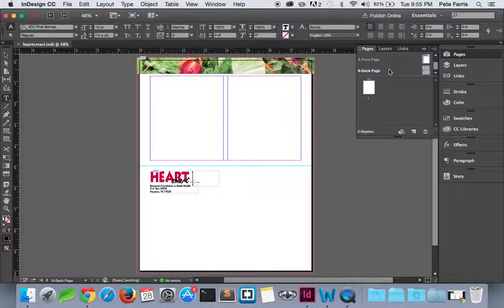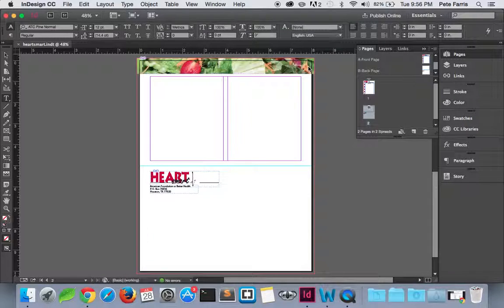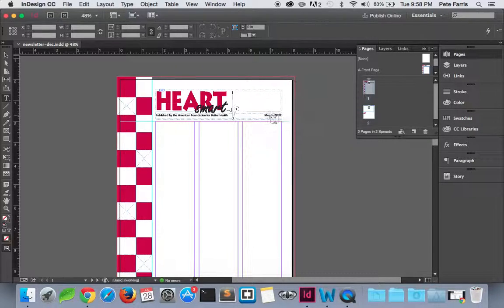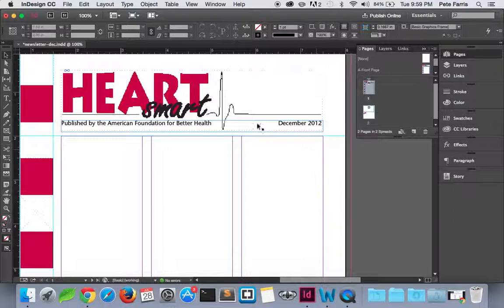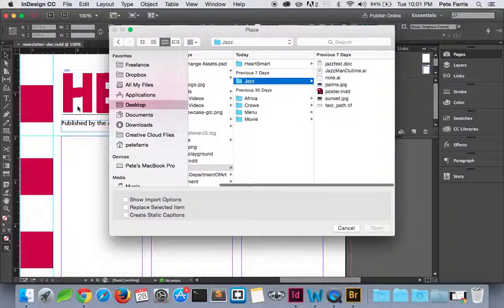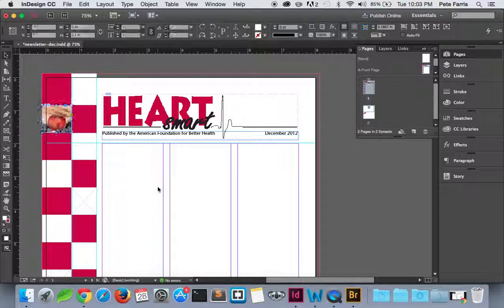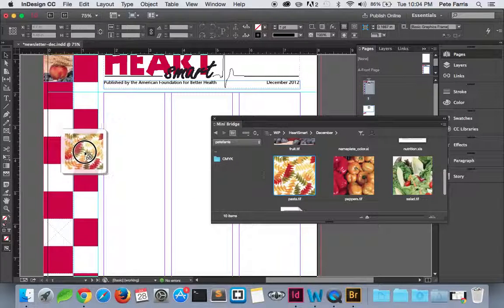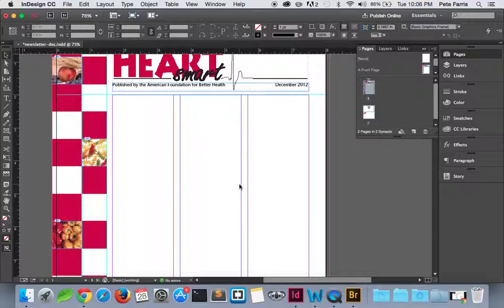Project 9 - Working with Typography